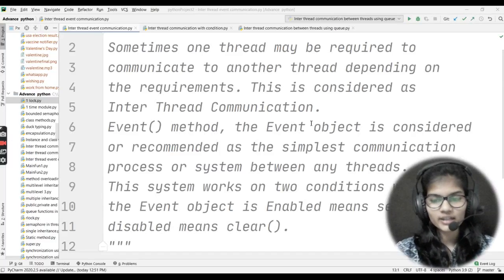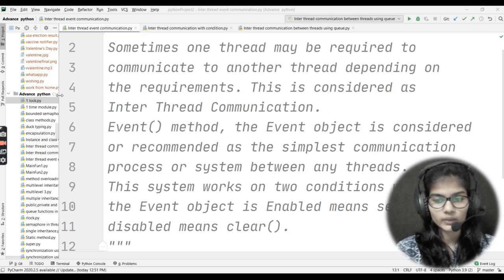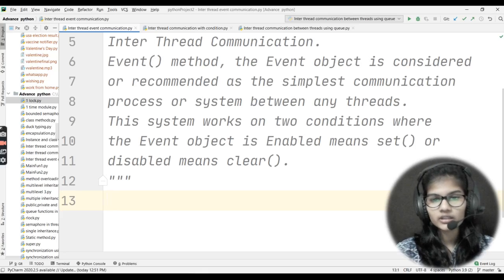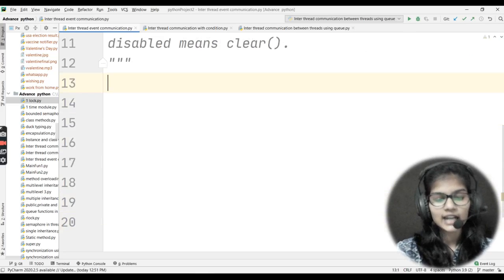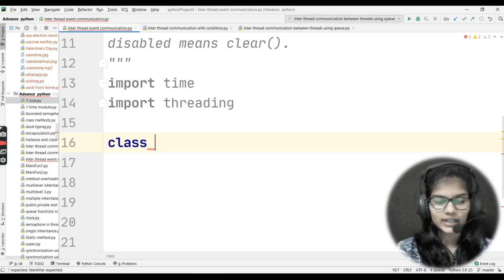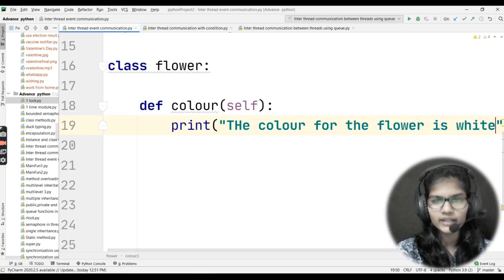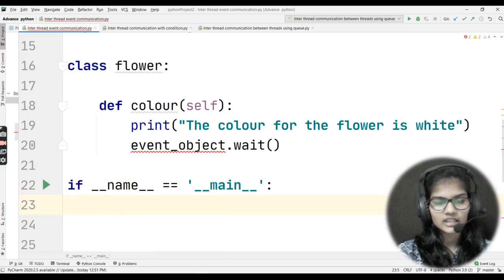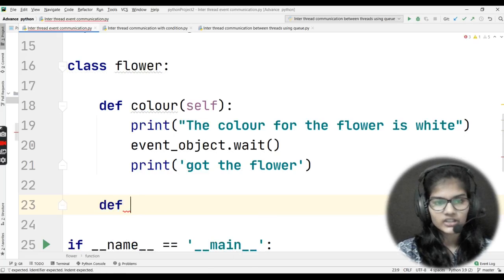Advance python EP:34 inter thread communication using event method | object oriented programming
Hello everyone , In this video I have told you about the inter thread communication using event method which come under the advance python. In this video I have told you about making the threads in inter thread communication using event method  and discussed how to use this in a program .